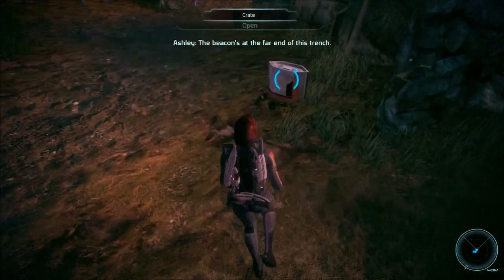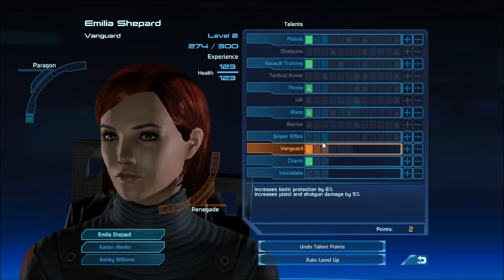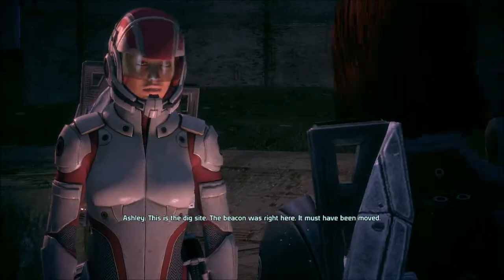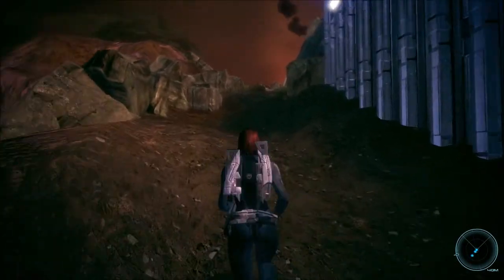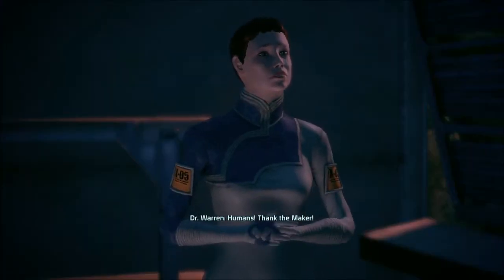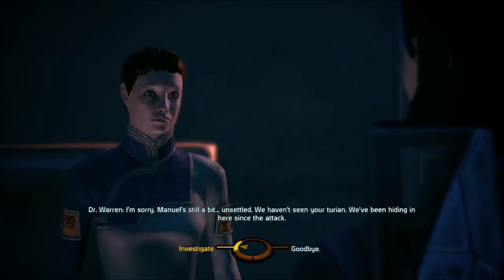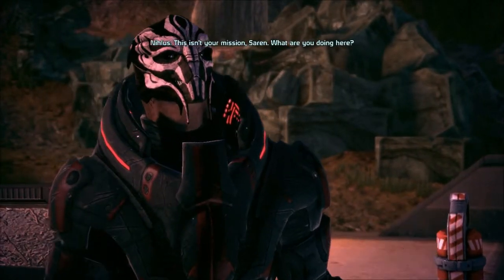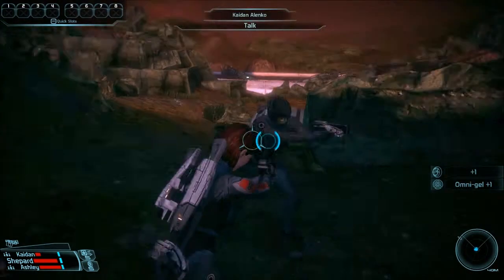Mass Effect - Part 3 - Nihlus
Continuing on our way to the beacon, we discover husks, and Nihlus discovers our nemesis.